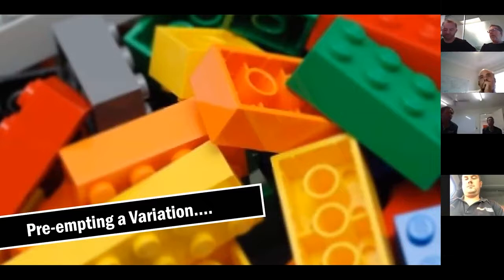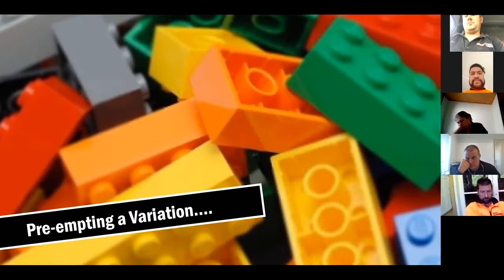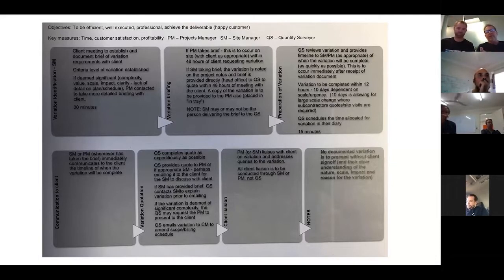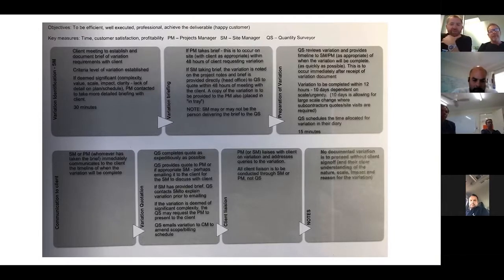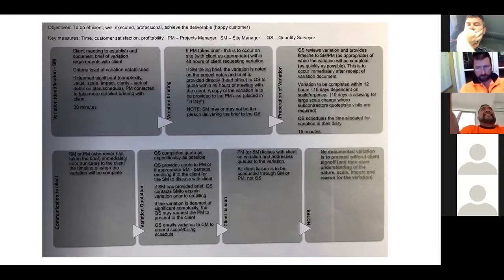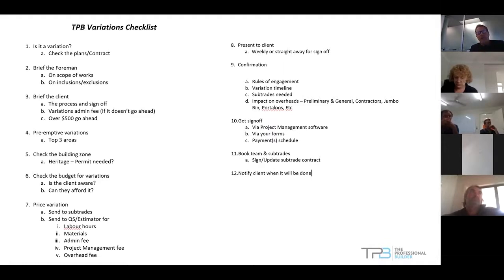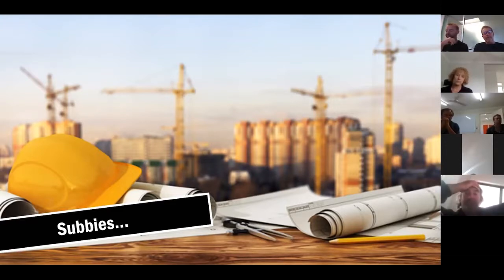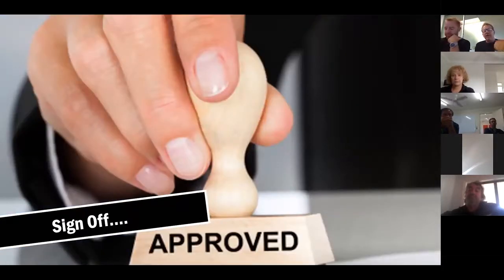How To Charge For Variations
Charging for variations can create a lot of confusion and disruption if it is not dealt with properly.

Too often we see building company owners struggle and lose money because they don’t if they’re charging right

A lot of this heartache and stress can easily be avoided if you’re upfront with the client from the beginning so that nobody is left with any surprises at the end of the job

Watch this video to find out how you can successfully charge for variations that keep your client and team happy

3. Tell US WHAT YOU WANT:
Mention in the comments section if this video was helpful and what other videos you would like to see.